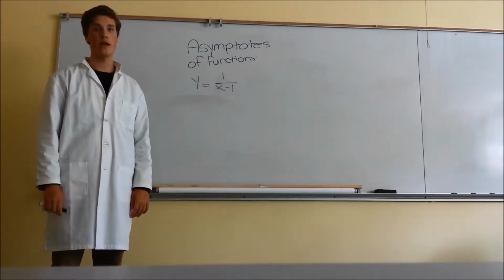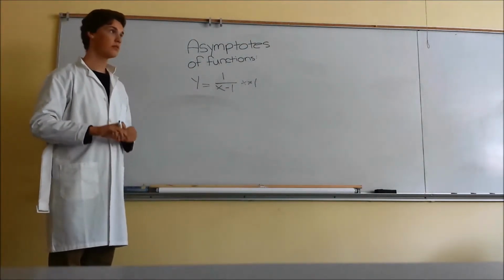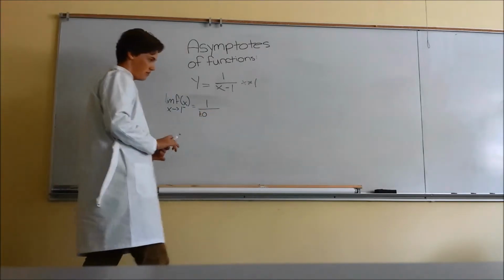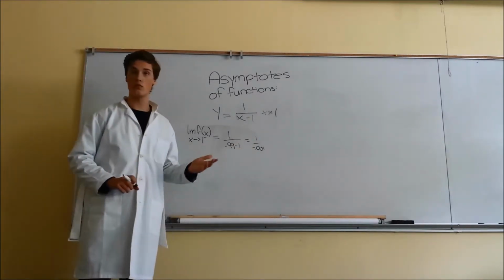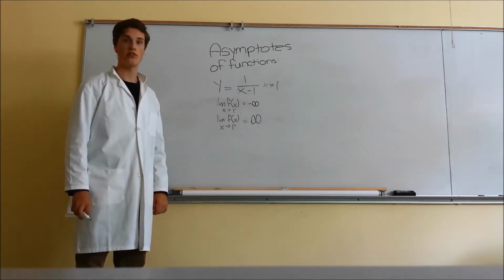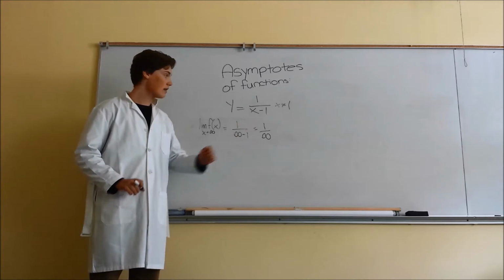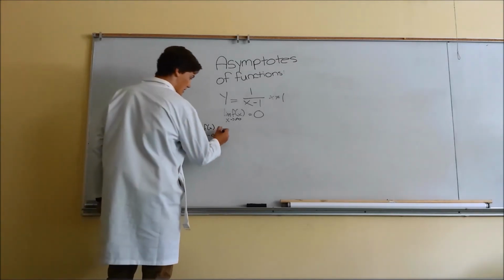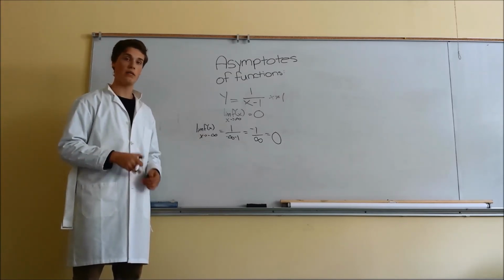Asymptotes review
Final calc project